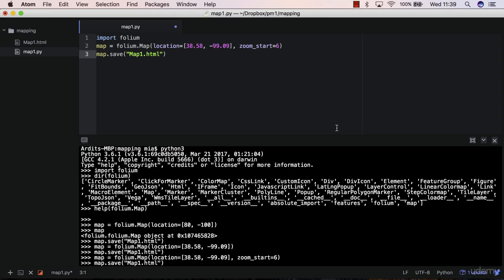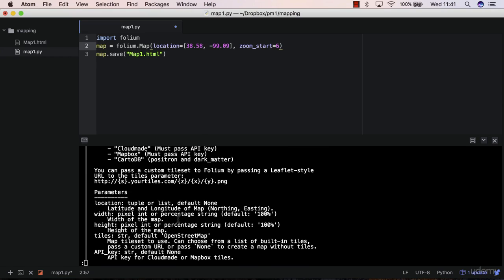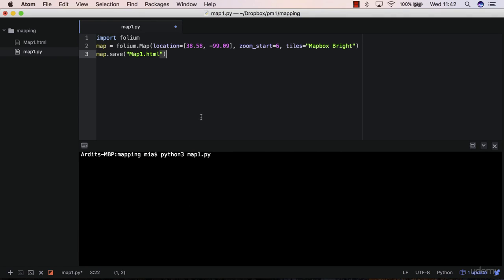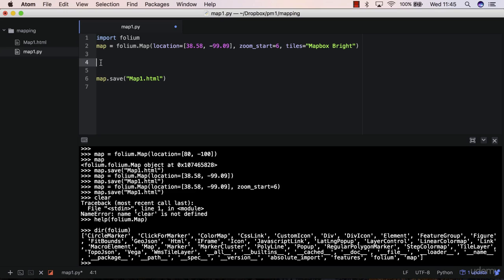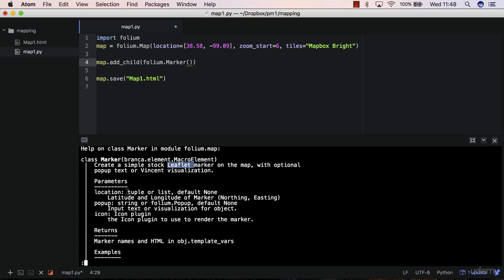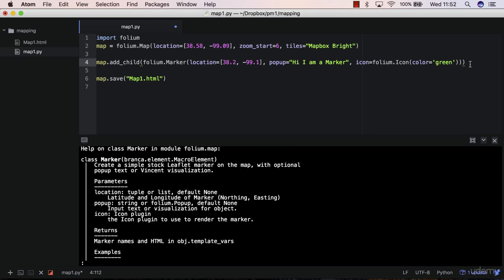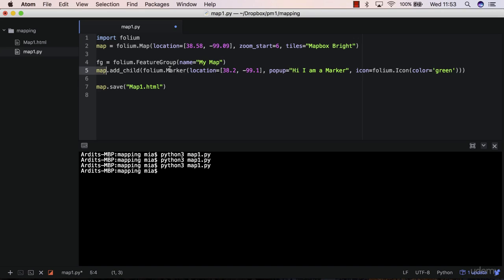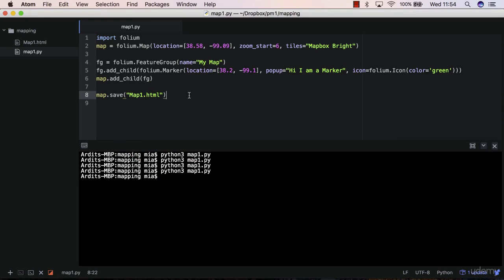Adding a Point Marker Feature to the Map